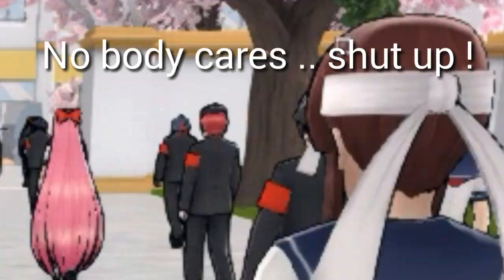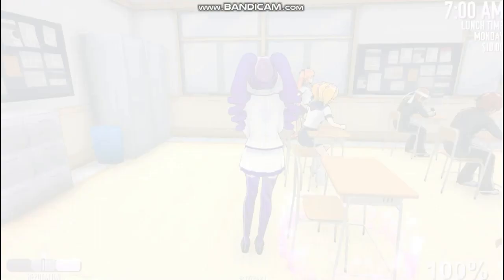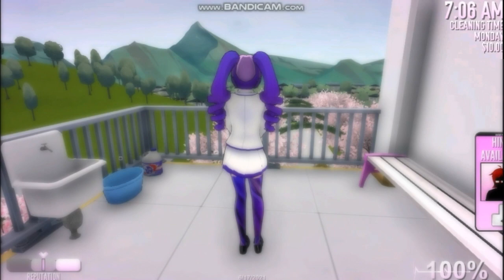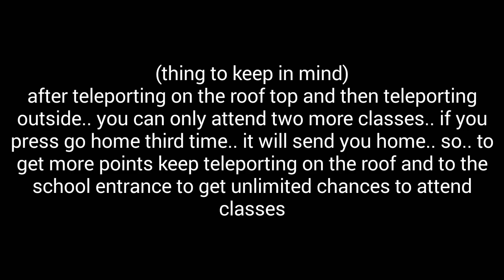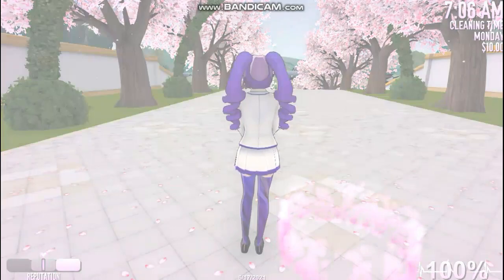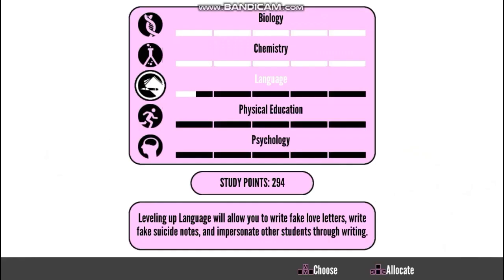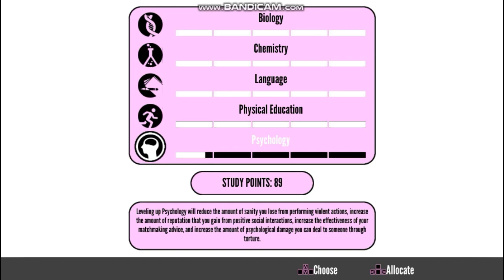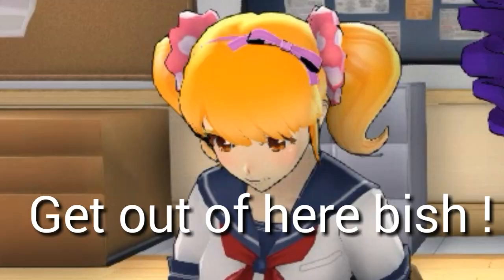Amazing Exploit in Yandere Simulator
I just Found Out about this.. I know that its kinda useless .. because it requires the debug menu... but hey.. its still a trick .. right?